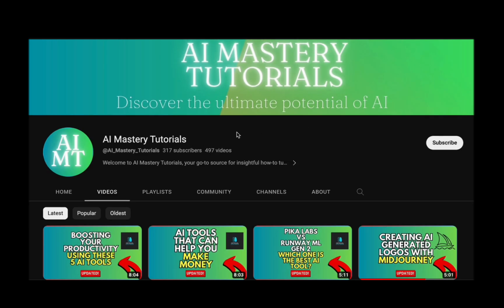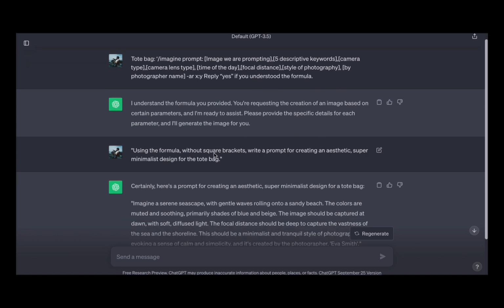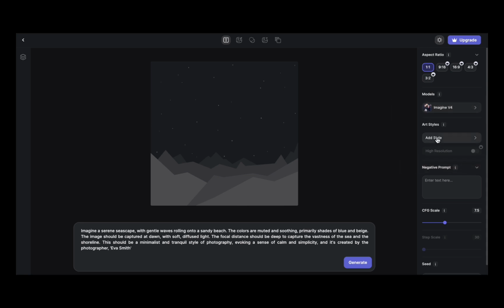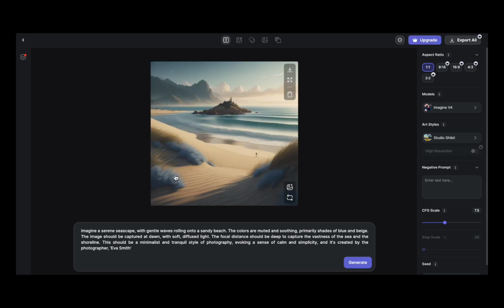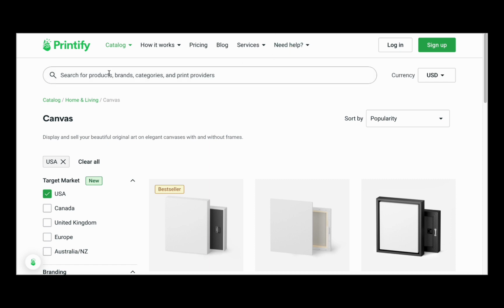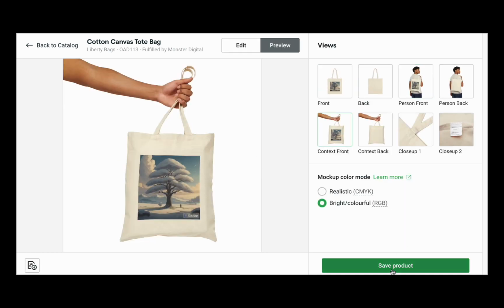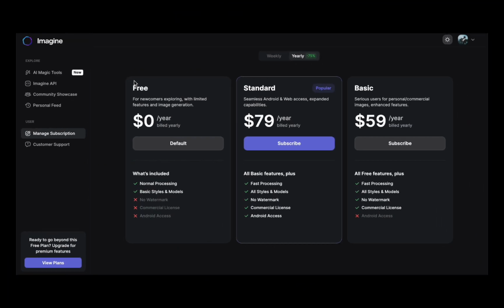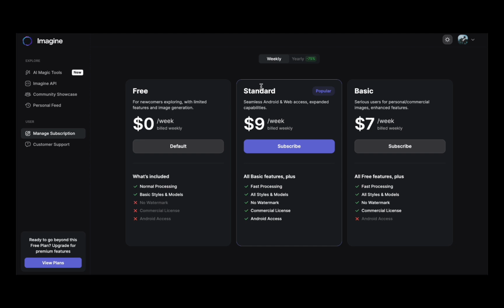How to Create Unique Tote Bags Using AI - Make Money on AI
In this video, I'll show you How to Create Unique Tote Bags Using AI - Make Money on AI.

Mentioned resources in the video:
Imagine: imagine.art

In this video, I'll show you How to Create Unique Tote Bags Using AI - Make Money on AI. Discover the fusion of art and AI in our latest video, "How to Create Unique Tote Bags Using AI - Make Money on AI." If you're an artist, entrepreneur, or anyone eager to explore the intersection of creativity and technology, this tutorial is your ticket to unlocking a unique income stream.

In this video, we'll unveil the captivating world of AI-assisted tote bag design. You'll learn how to harness AI to generate one-of-a-kind designs, infusing your creations with a fresh and innovative edge. Whether you're looking to sell your own tote bags or add an AI-powered twist to your existing product line, this tutorial has you covered.

Join us for a creative journey filled with inspiration, practical insights, and real-world success stories. Learn how AI can amplify your artistic endeavors and create lucrative opportunities. Your path to making money through AI begins with unique tote bags, and it starts right here!